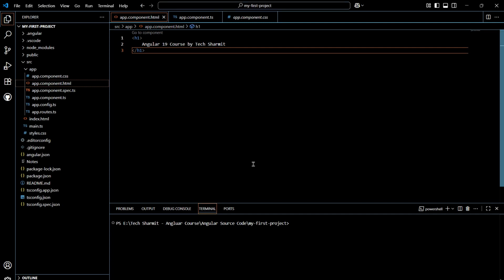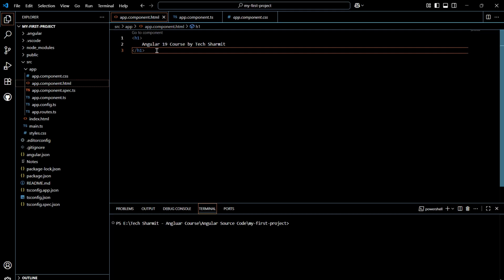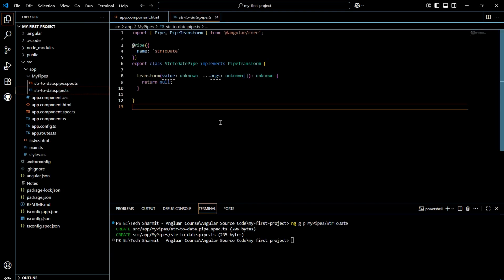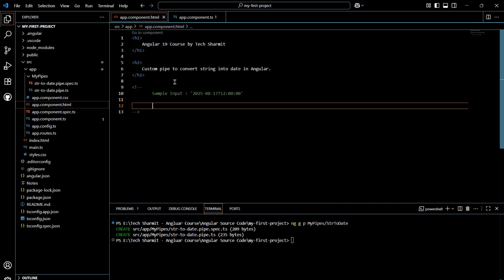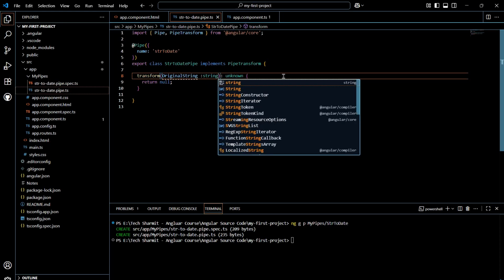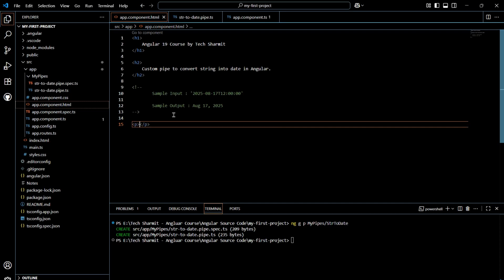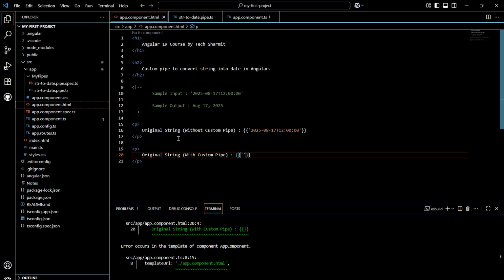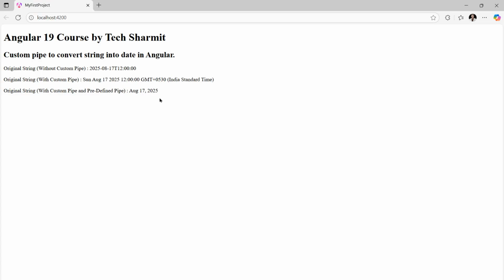Custom pipe to convert String into Date in Angular | Angular in English (Session-142)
In this Angular tutorial in English, learn how to create a custom pipe to convert string values into date format step-by-step, with real-world examples and best practices.

What you’ll learn in this video:

1.How to create a custom pipe in Angular to convert string into date

2.Angular string-to-date custom pipe example for beginners

3.Step-by-step guide to parsing and formatting dates in Angular using custom pipes

4.How to use transform() method for date conversion in Angular

5.Angular custom pipe with parameters for flexible date formats

6.Real-world uses of string-to-date pipes in Angular applications

7.Angular custom pipes for handling date parsing explained

8.Best practices for writing reusable and error-proof date conversion pipes

FAQ: Angular Custom Pipe to Convert String into Date

Q1: How do I create a custom pipe in Angular to convert a string into date?
Q2: Can I customize the output format in a string-to-date pipe?
Q3: How should I handle invalid date strings in Angular custom pipes?
Q4: What is the transform() method in Angular pipes used for date conversion?
Q5: When should I use a custom pipe instead of Angular’s built-in DatePipe?